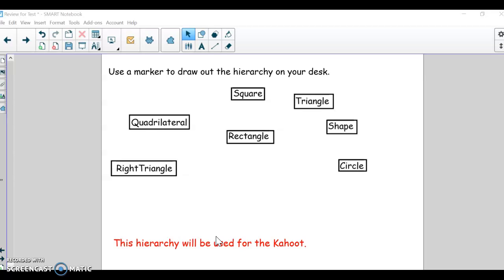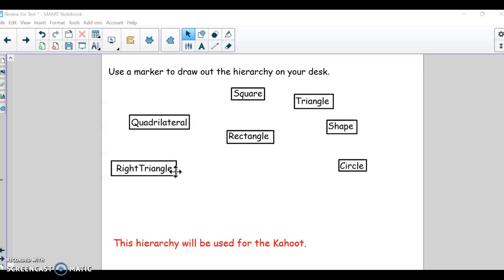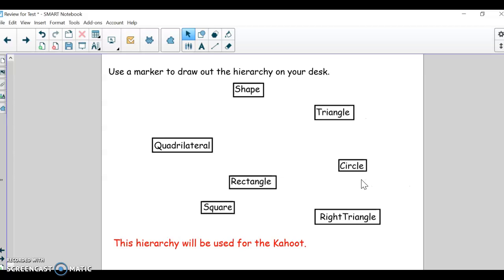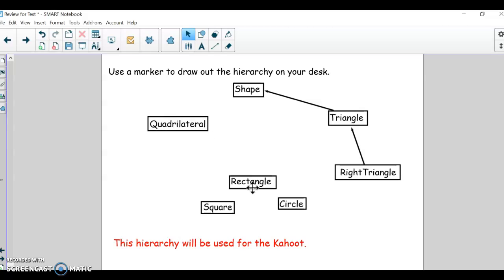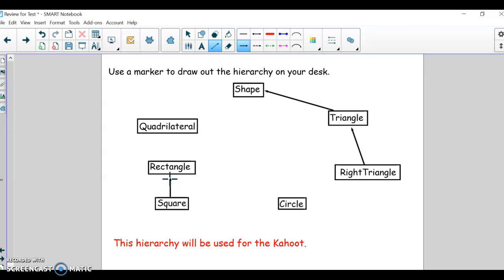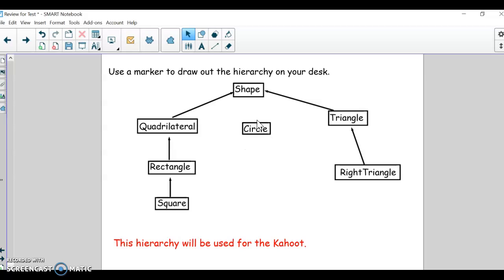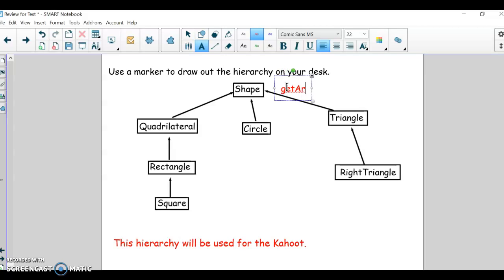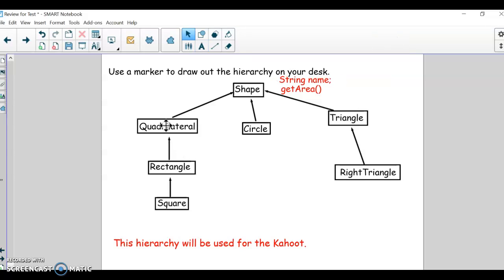Review for Inheritance Test part 1